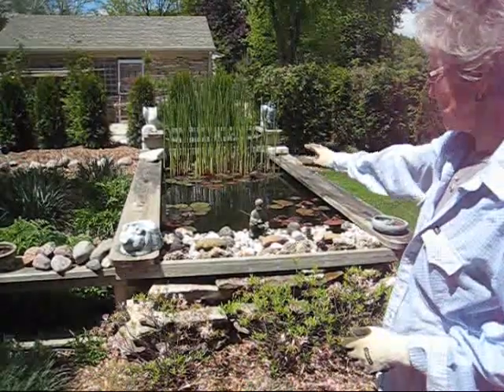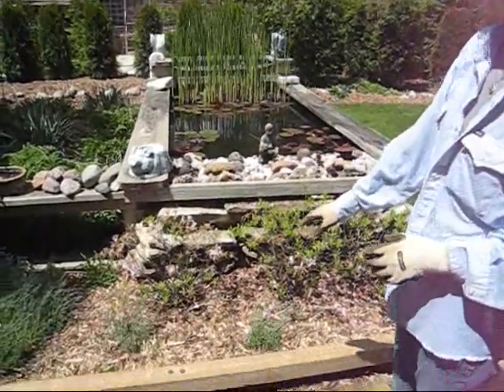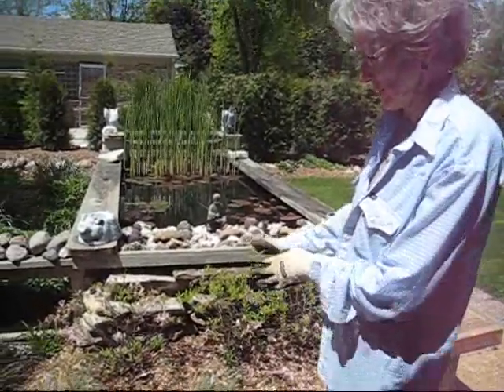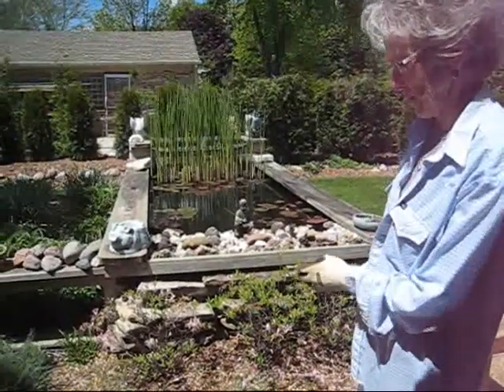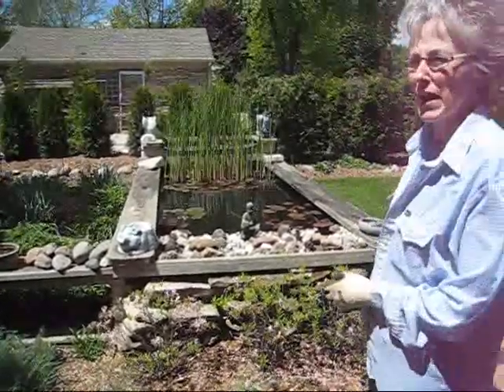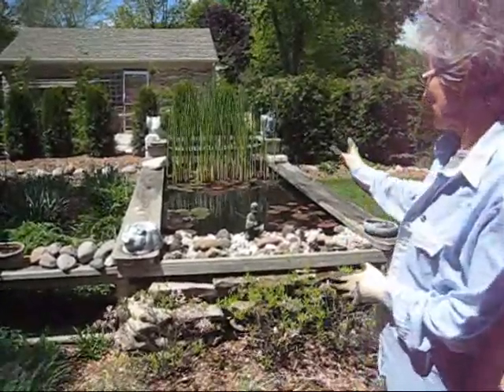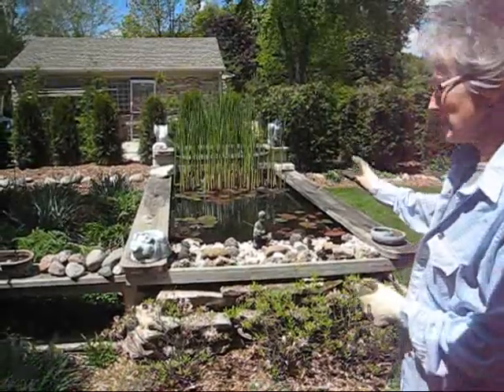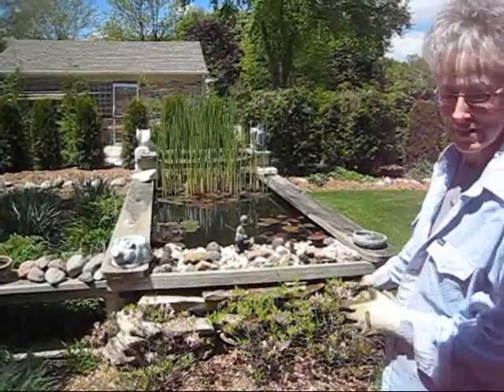Backyard Waterfall - .Wisconsin Garden 20.wmv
What Do You Do When You Cut Down A Really Big Tree And Are Left With A Huge Stump?  We Couldn't Get A Stump Cutting Into This Area So We Came Up With A Creative Alternative - A Backyard Waterfall!